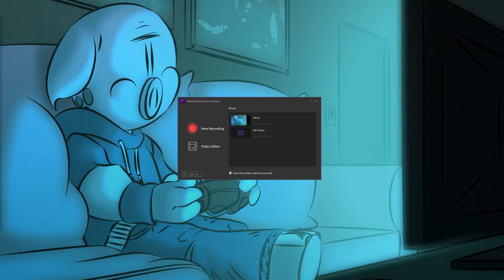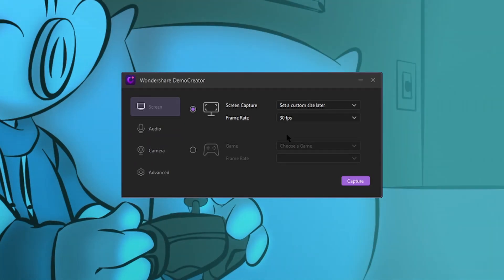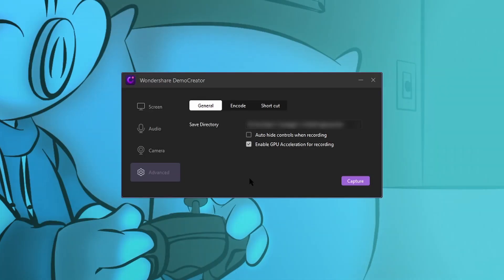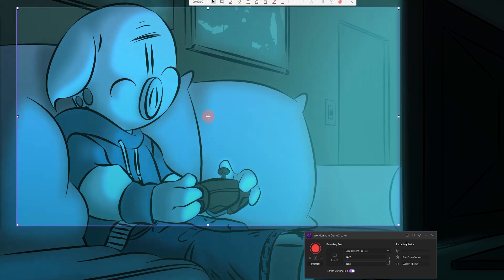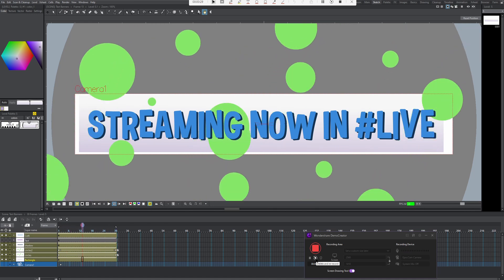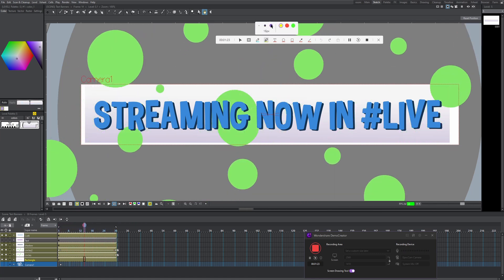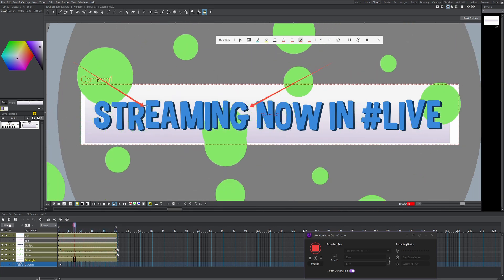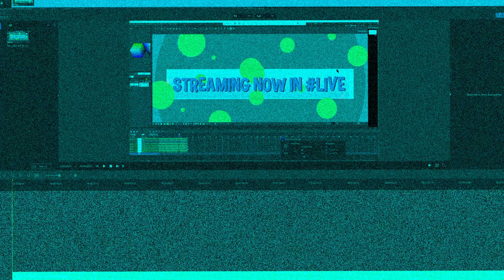DemoCreator Tutorial #1 - Recording Your Screen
In this video, I show you all how to use a simplified screen recorder to capture your desktop or gameplay.